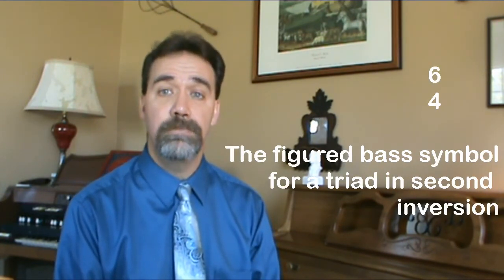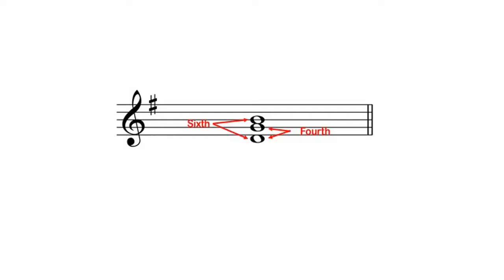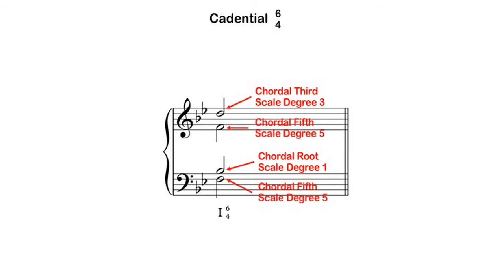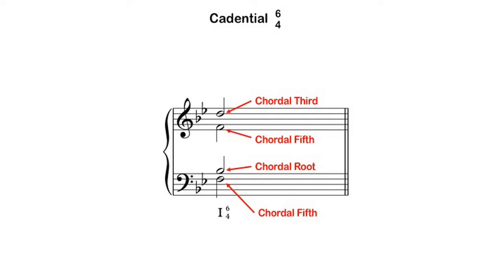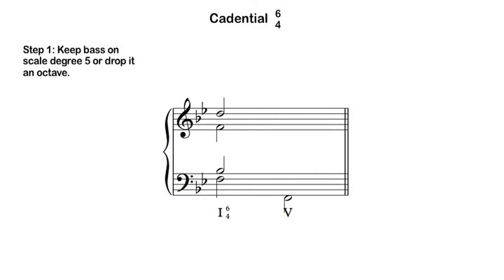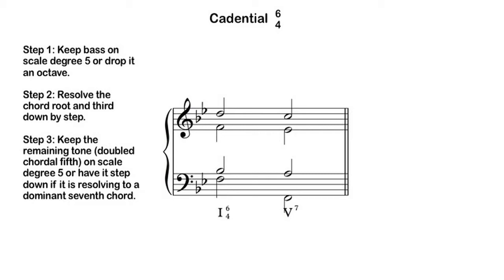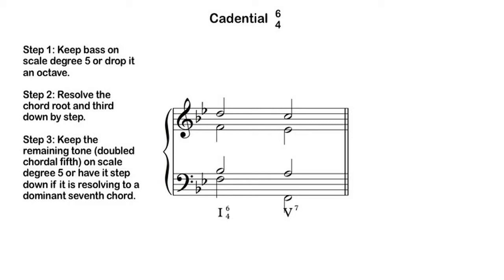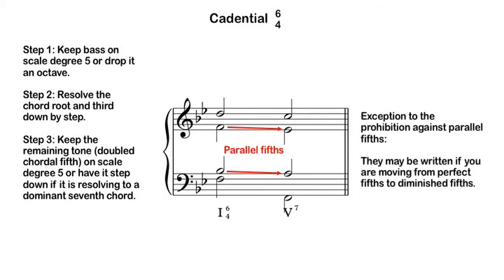Cadential 6-4 Chords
Instruction on writing and resolving cadential 6-4 chords.